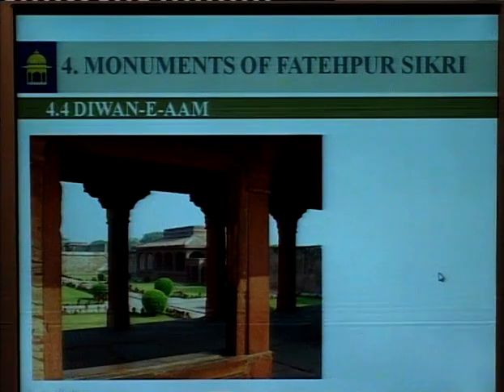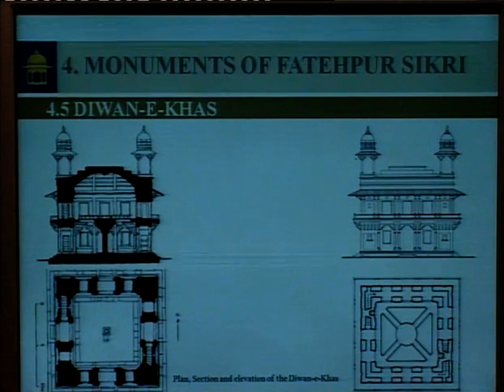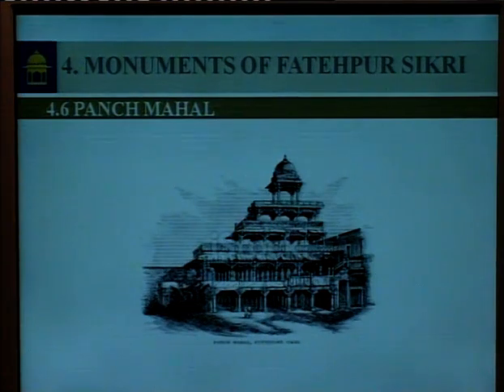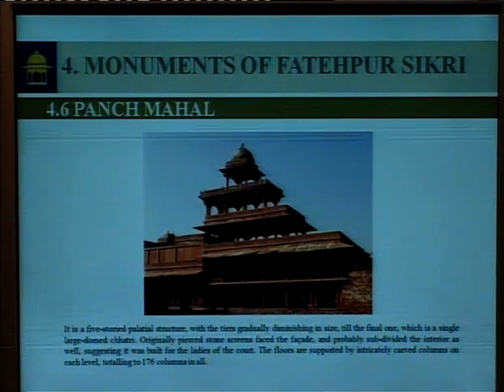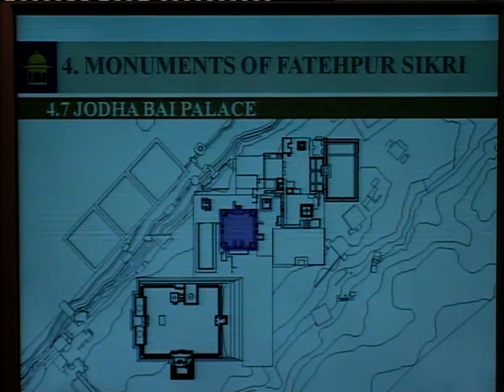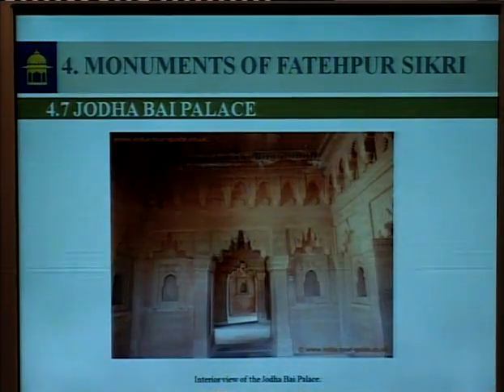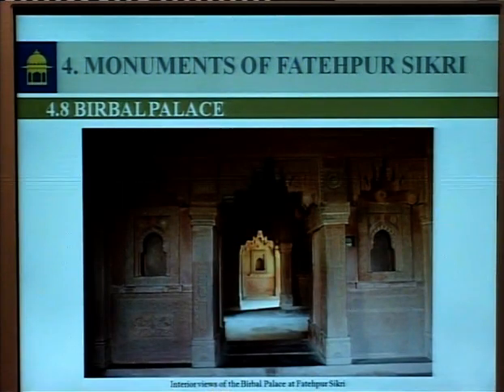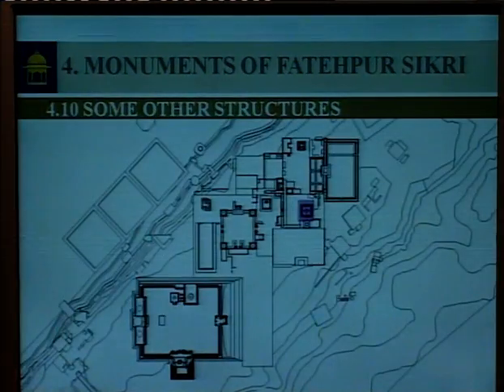Topic Monuments of Fatehpur Sikri